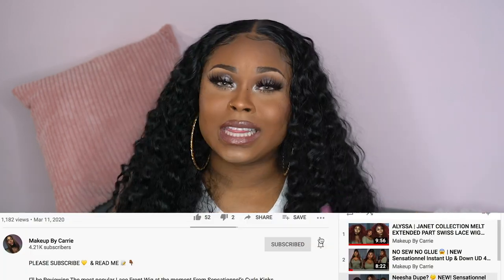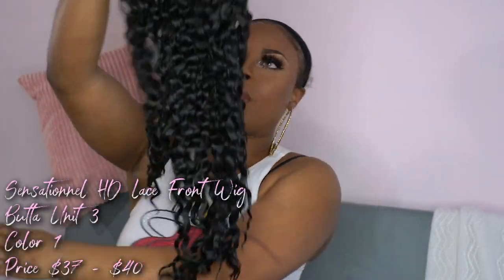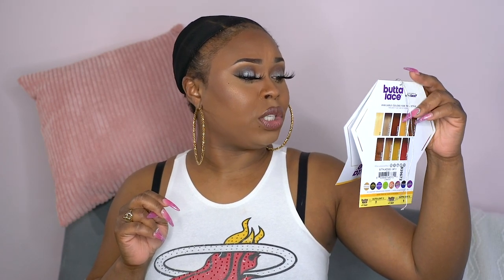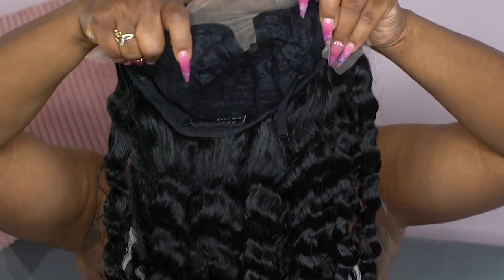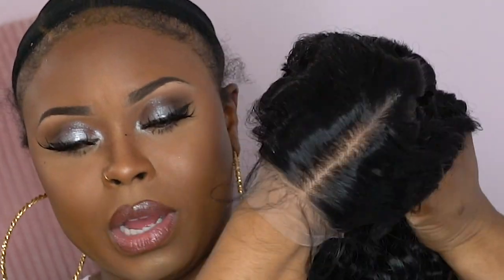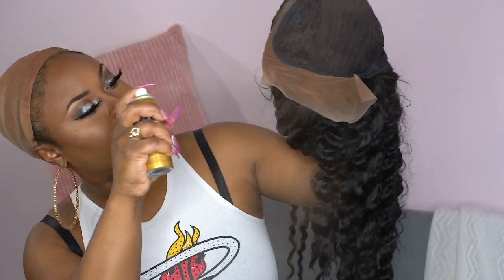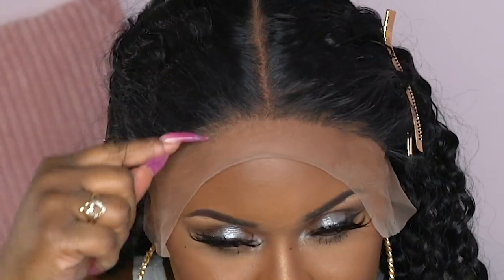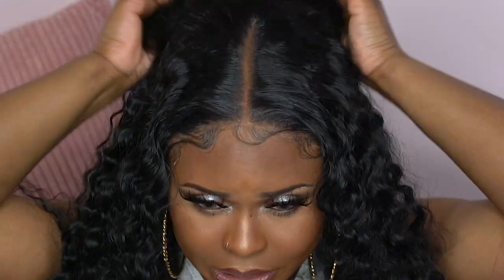$40 HH DUPE 🔥 | Sensationnel BUTTA LACE UNIT 3 | Sensationnel Synthetic Wig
I’m reviewing the new Sensationnel synthetic wig Butta Lace Unit 3. As you can see from the the thumbnail, she is giving looks.

WIG INFORMATION
Sensationnel, Butta Lace Unit 3, Color 1

🔴 Essentials: Must Haves For Wigs

Nose Ring

RECOMMENDATIONS
🔴 Equipment: For Filming this video
🔴 Background Decor

0:00 INTRO
1:57 UNBOXING & DETAILS
4:30 STYLING
5:30 RESULTS
5:35 REVIEW
9:16 FINAL THOUGHTS